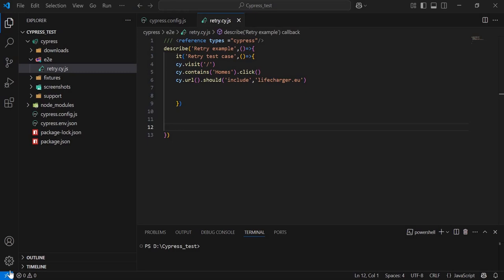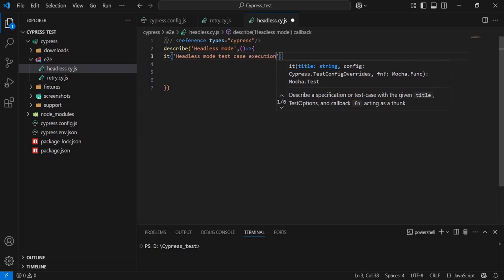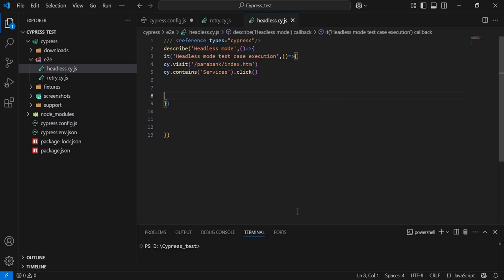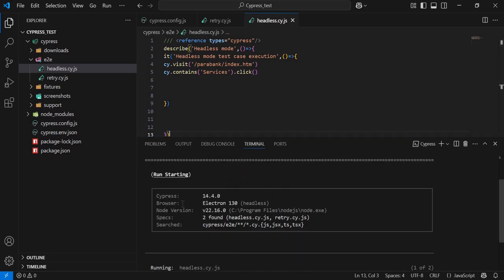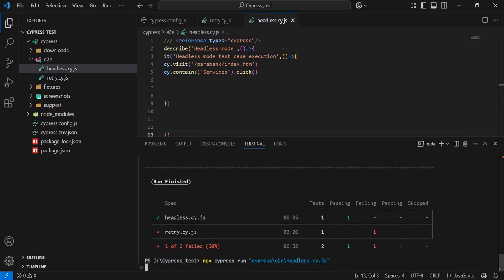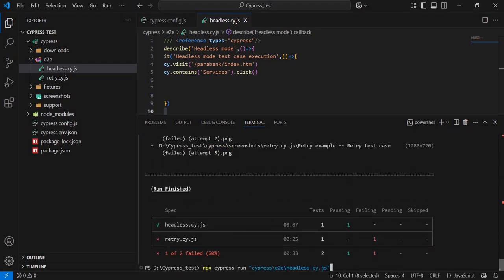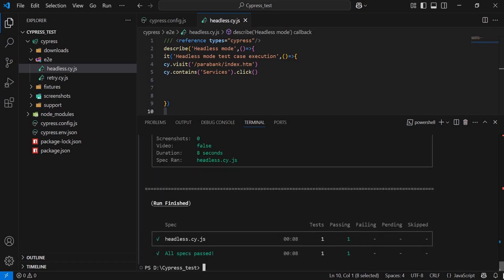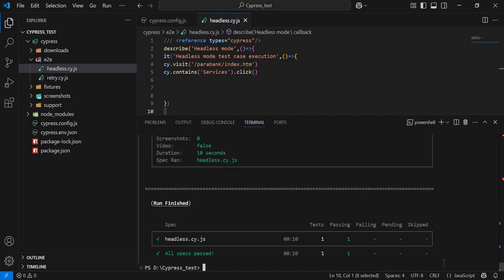Cypress Tutorial #36 – How to Run Tests in Headless Mode in Cypress